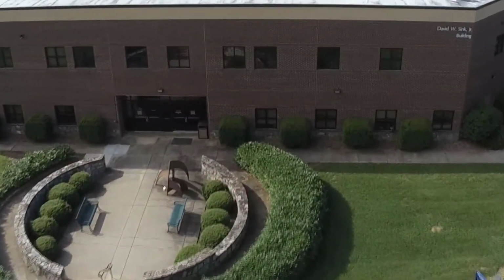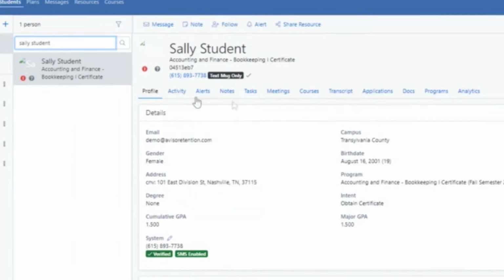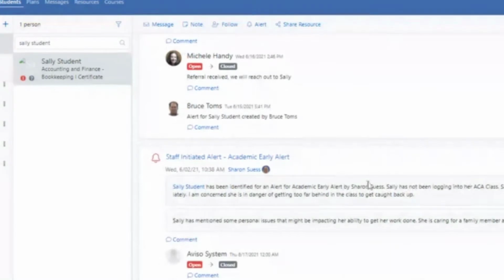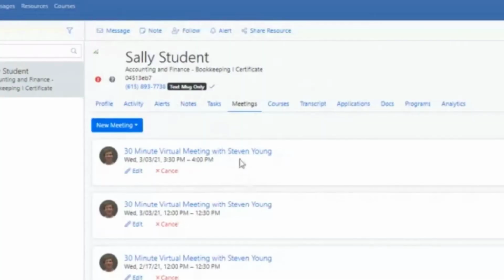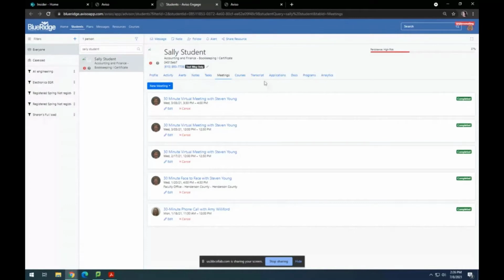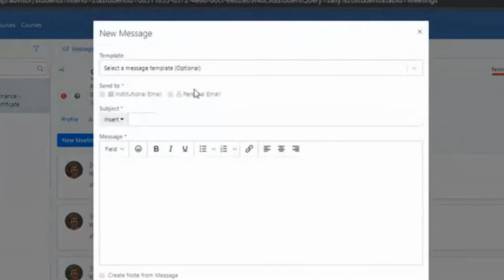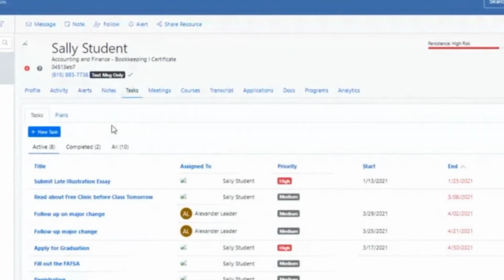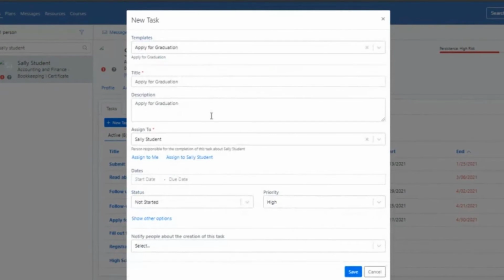AVISO Retention Software 2 of 2 Features: Laura Simmons